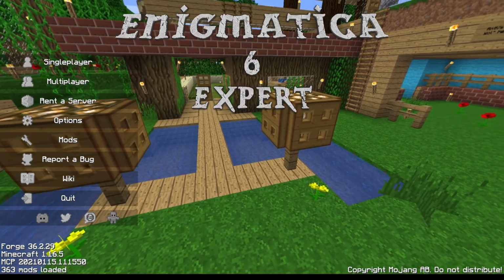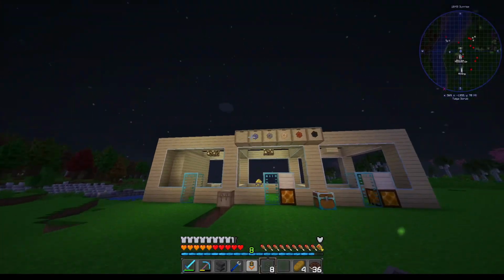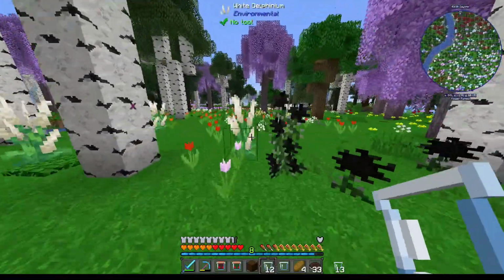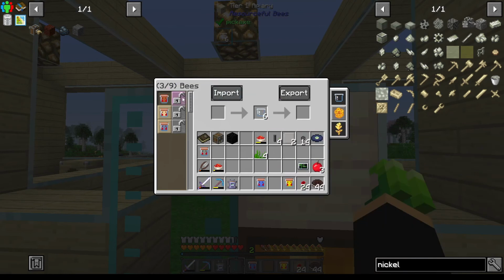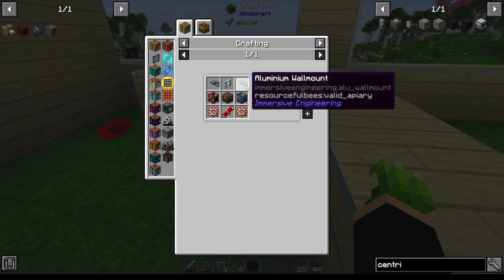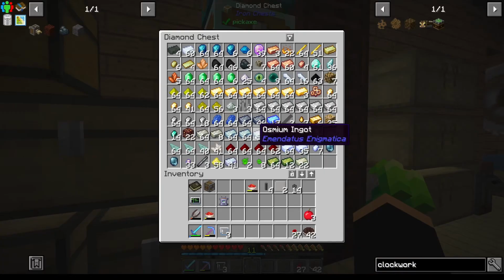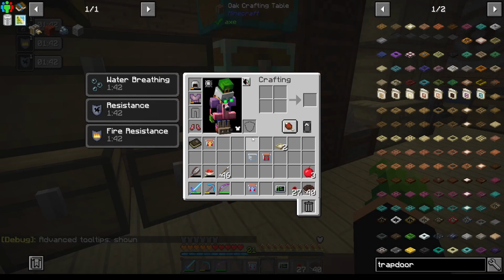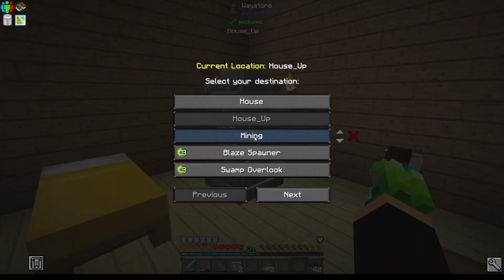Enigmatica 6 Expert - Resourceful Bees Playthrough Ep12 - More Bees!!!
Hello and welcome to my first ever Lets Play series on Youtube, having spent the last 10 years playing modded Minecraft I decided to video my next run through of a new pack.

Please bear with me as I edit my own videos and remember to speak as I'm playing.

00:00 Intro
00:36 Nickel Bee
02:08 Pretty Pipes
06:12 Zombee/Epic Oreo Bees
10:38 Tin Bee
11:27 Alloy Bees
14:23 Gold Bee
22:55 Lapis Bee
28:46 Quartz Bee

The intention of this playthrough is to go with Resourceful Bees but with the "expert" in the pack it will require a whole host of other mods to get there.